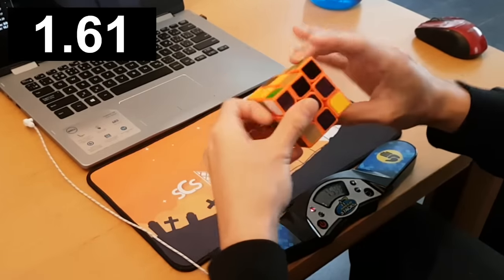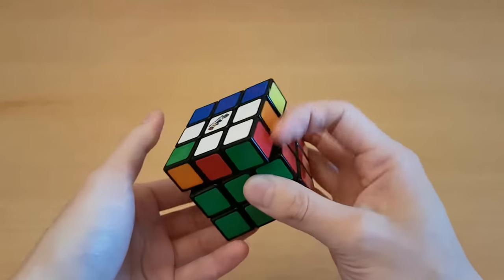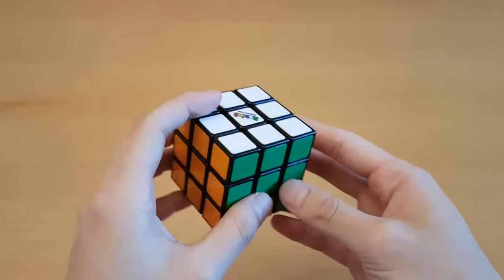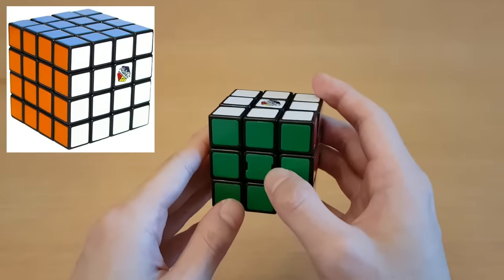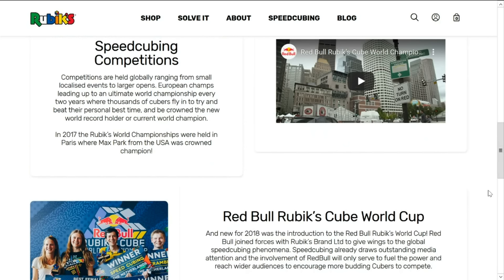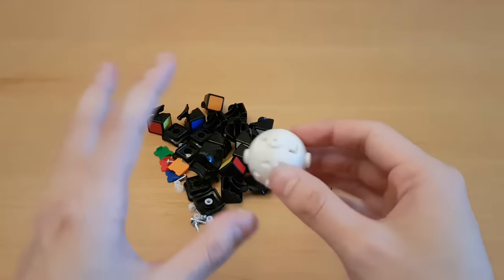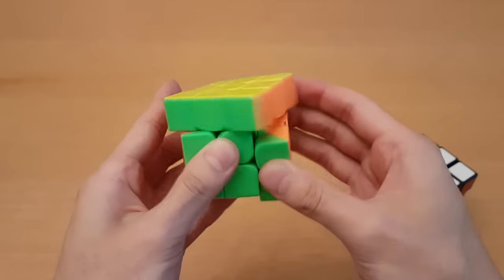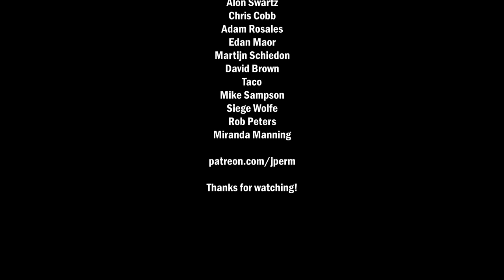RUBIK'S "SPEED" CUBE (FROM TOYS R US)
I guess a loud cube makes people think you're turning faster? 🤷 Rubik's brand pro gamer move.
If you're new to cube solving, check out SpeedCubeShop as well as my tutorials listed below!

1. Change your youtube channel's "About" section to include your email